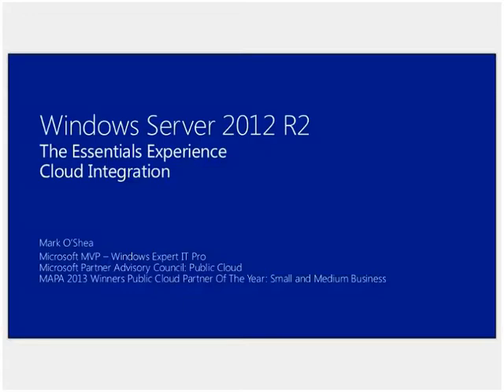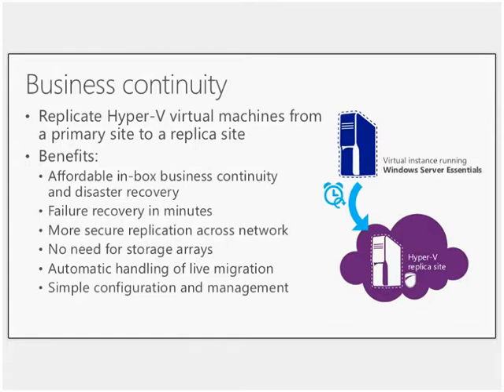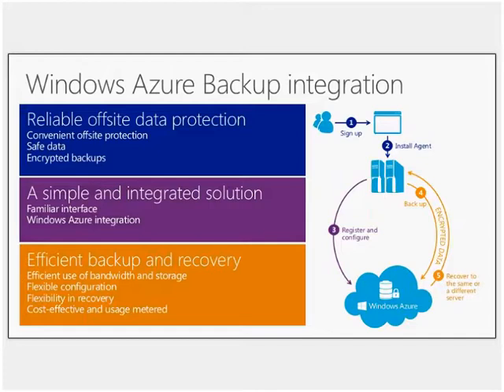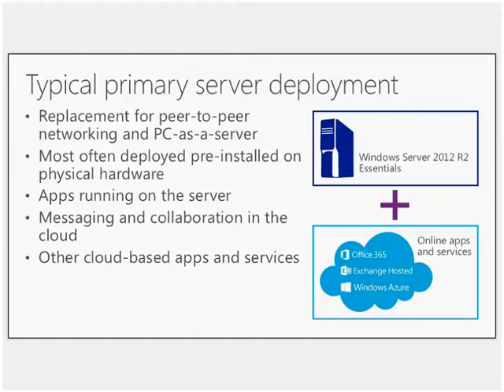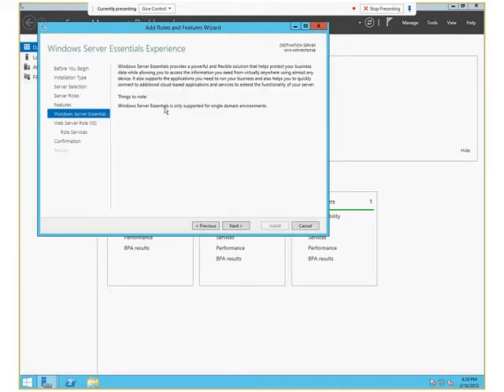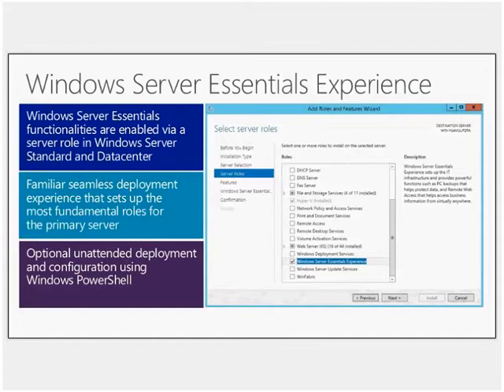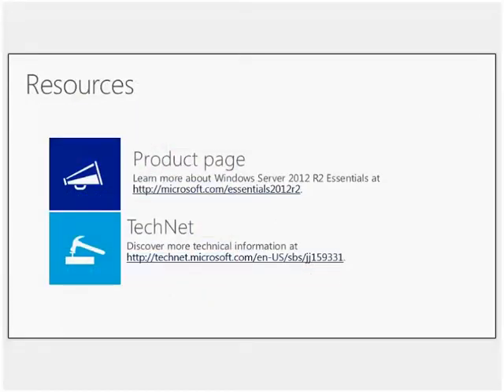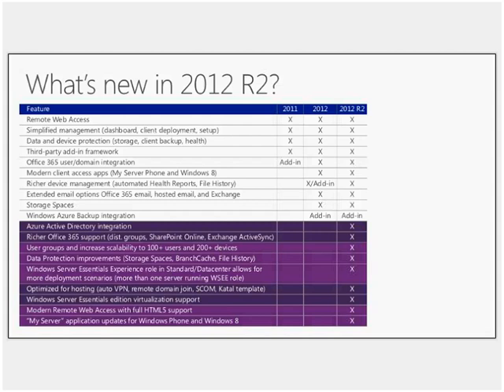CIAOPS Virtual Technology Group - October 2013 meeting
This meeting features a presentation by MVP Mark O'Shea on the upcoming features in Microsoft server products.